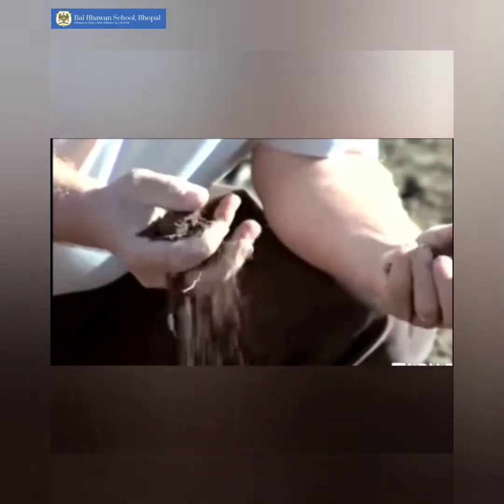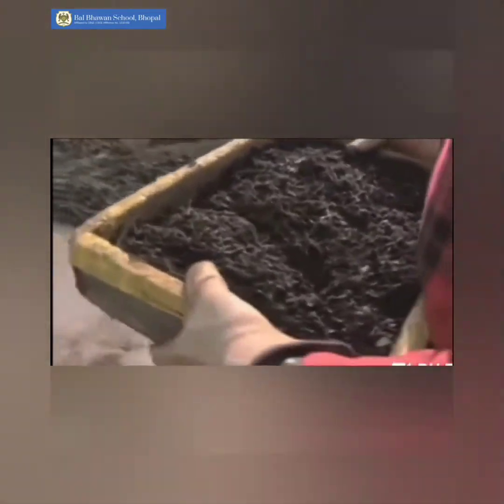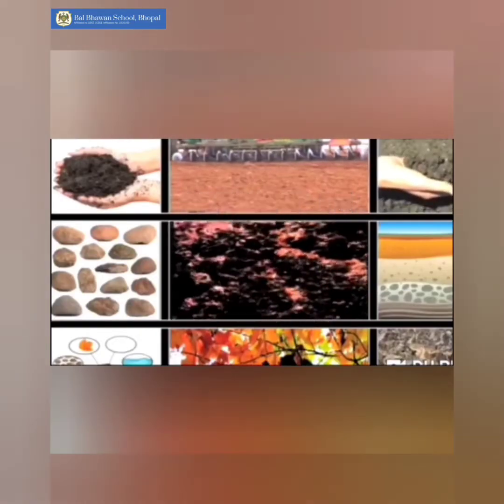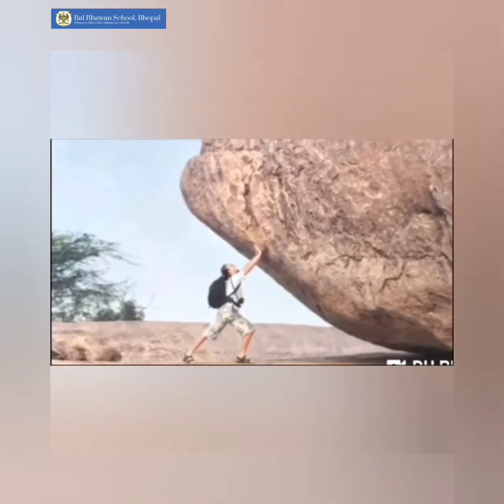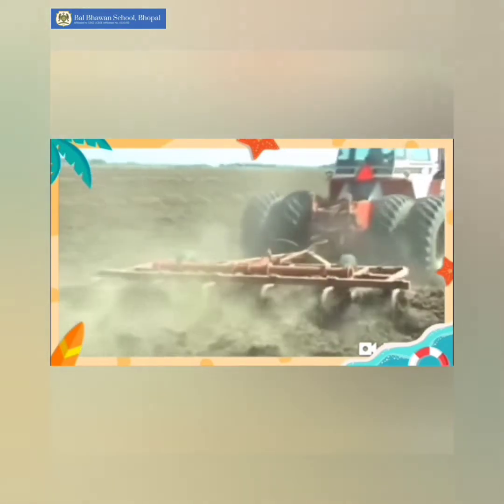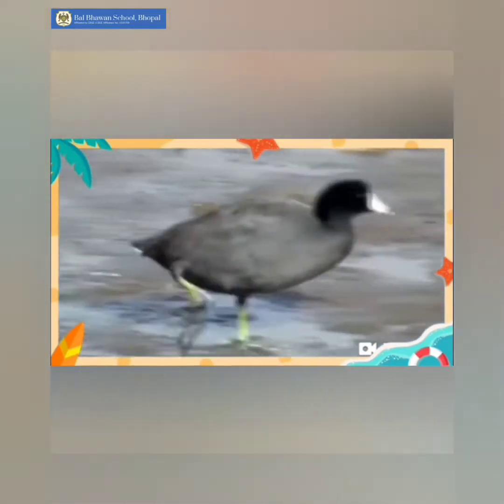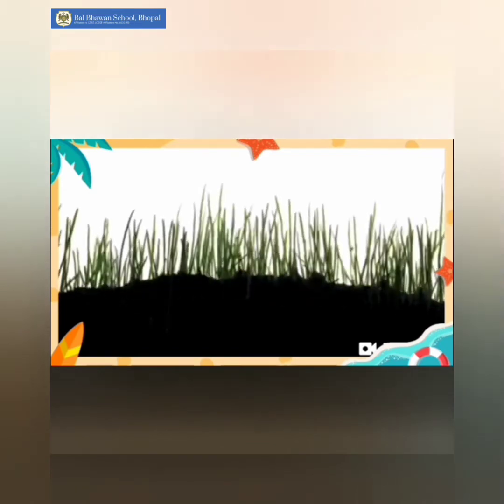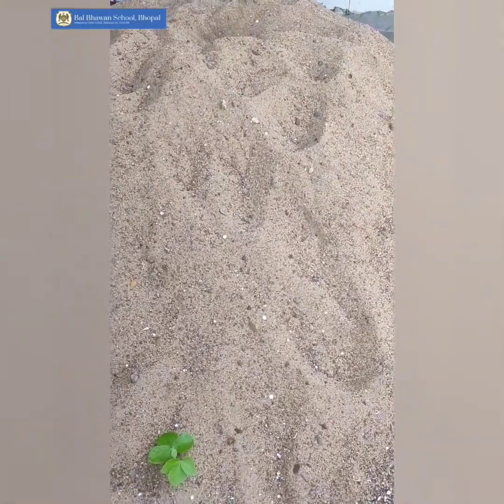24 August 2020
Ch 4 soil science